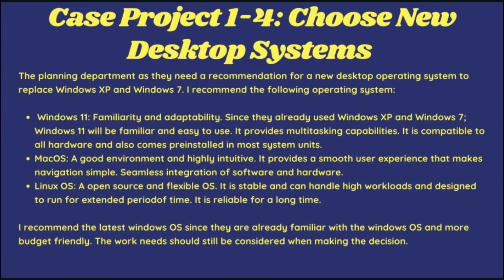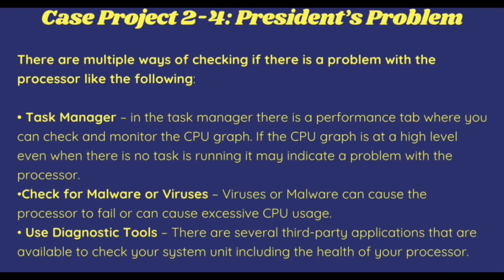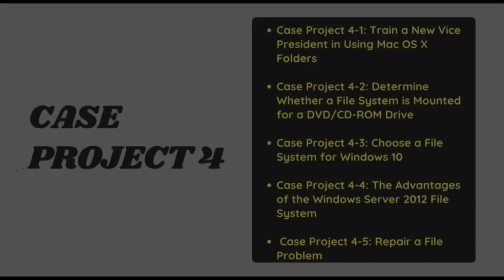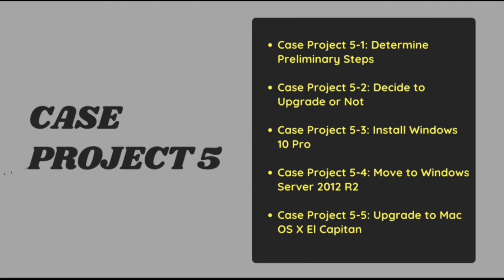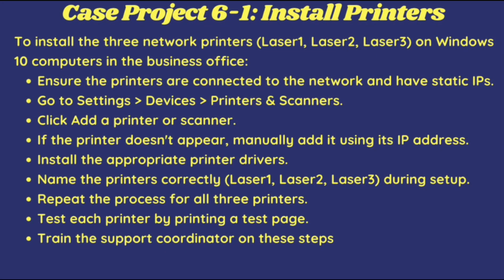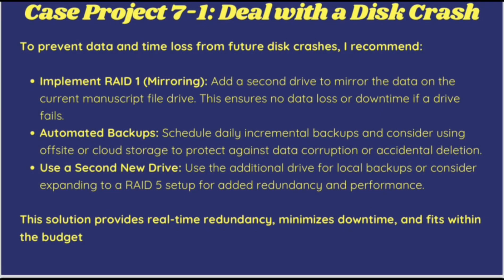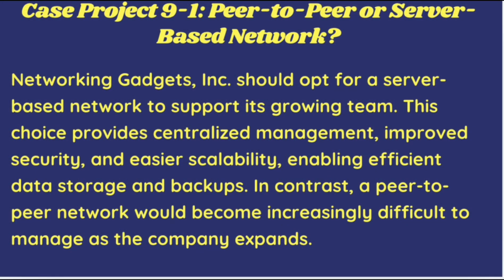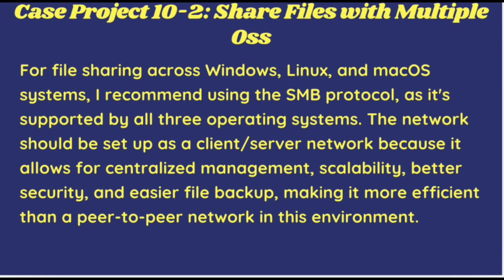FINAL ACTIVITY - Platform Technologies